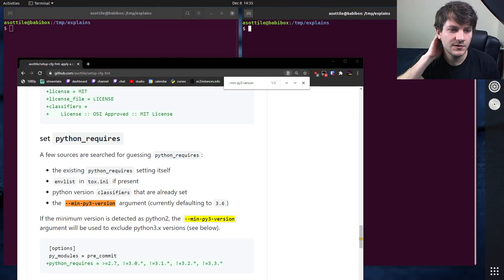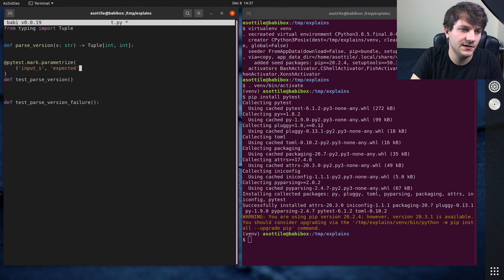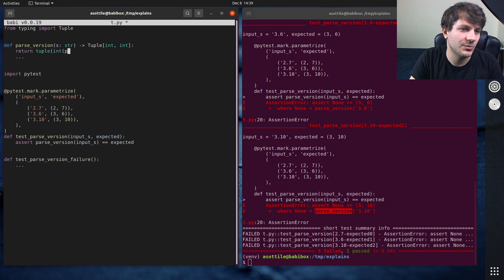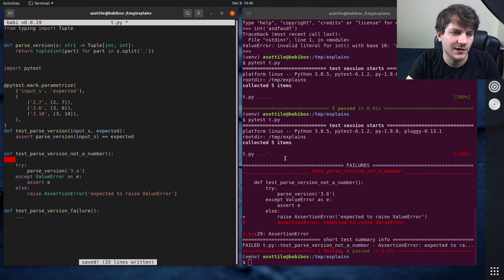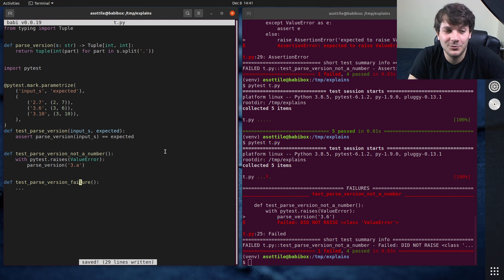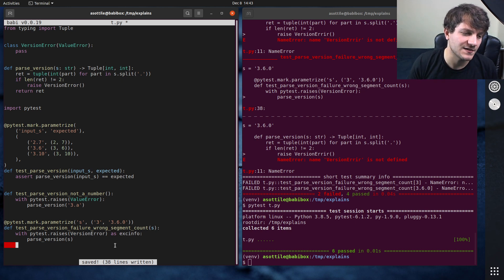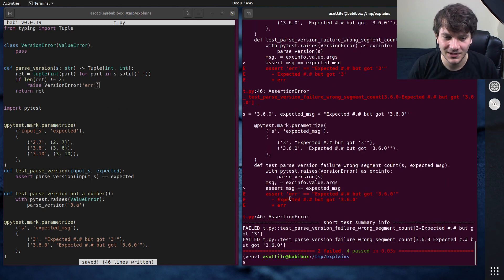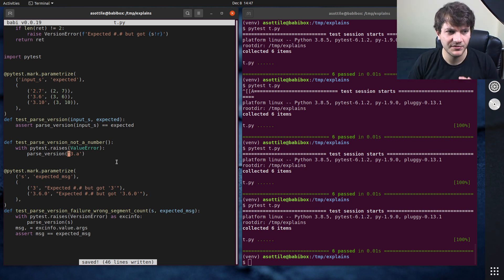pytest: testing exceptions (beginner - intermediate) anthony explains #176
today I talk about how to test exceptions in pytest!